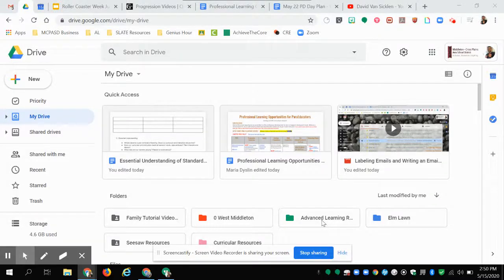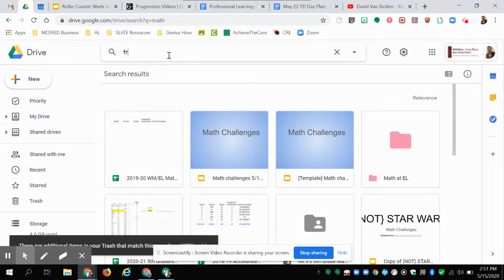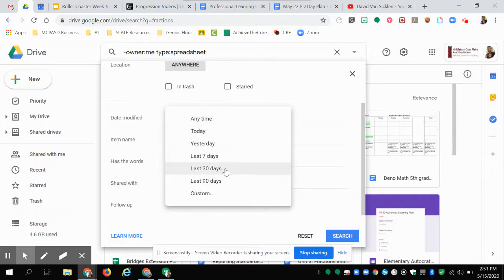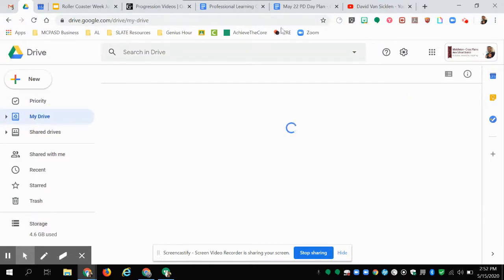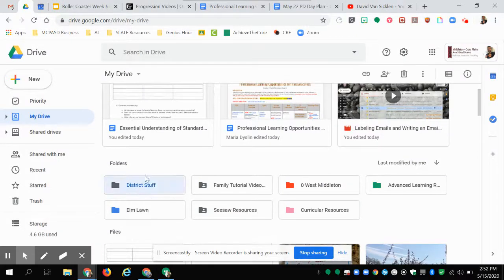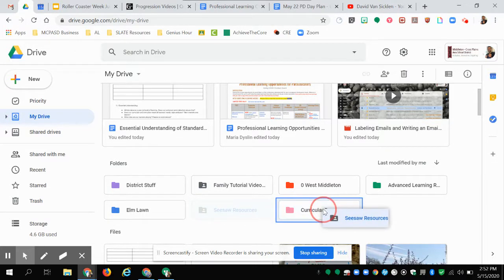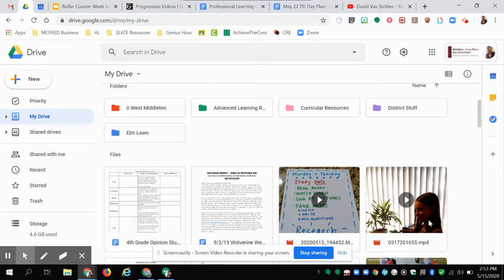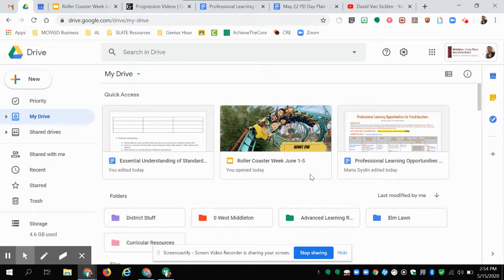Using Google Drive More Effectively and Efficiently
Searching Drive, Color Coding Folders, Starring Files and Your Drive View. Any one of these new learning can end up saving you boat loads of time in the long run!